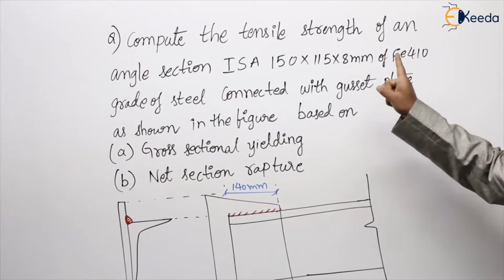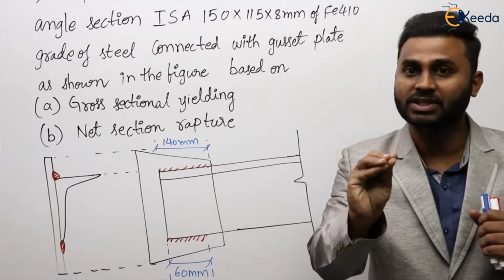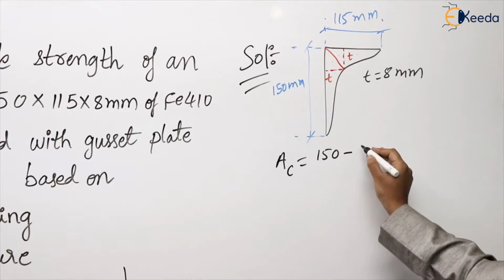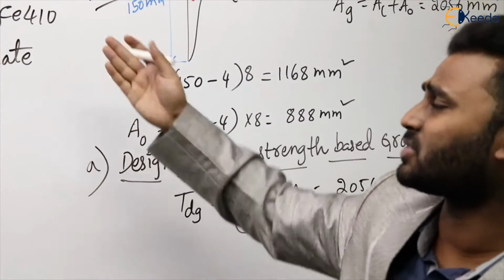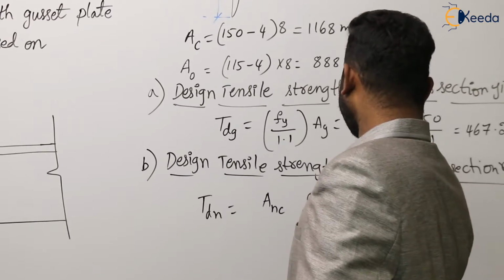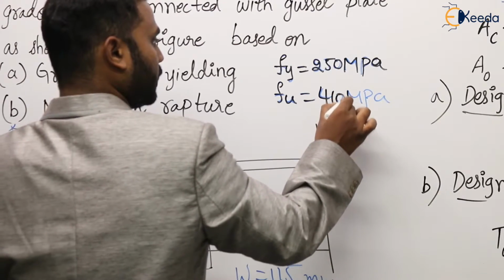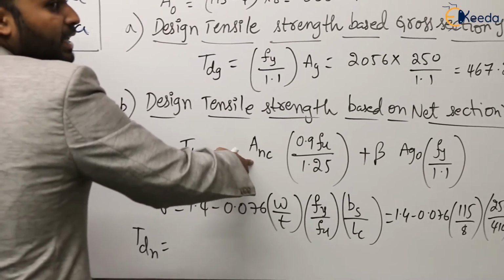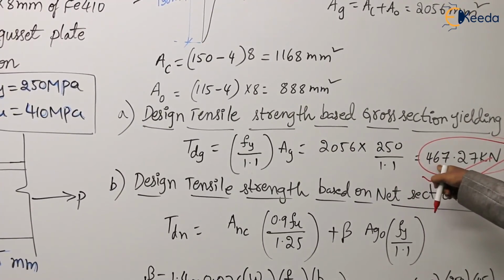Design of Tension Members Numerical-2 | Steel Structures - GATE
In this episode, we present a comprehensive numerical example that will walk you through the essential concepts and calculations involved in designing tension members in steel structures. Our step-by-step approach ensures that you not only understand the theoretical aspects but also how to apply them practically.

Key Topics Covered:

Introduction to Tension Members
Design Criteria and Limit State Method
Tension Member Design Procedure
Numerical Example with Detailed Calculations
Interpretation of Results
Tips for GATE Preparation
This video is an invaluable resource for students and professionals aiming to excel in their studies and career. Whether you're studying for an exam or striving to enhance your structural engineering skills, our content is designed to make complex concepts more accessible.

Thank you for choosing to learn with us, and let's embark on this educational journey together!